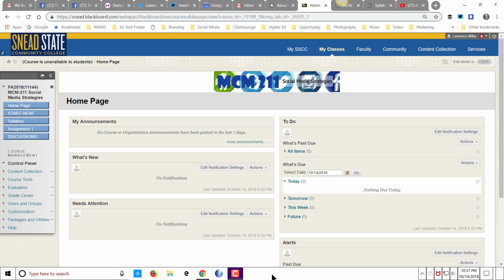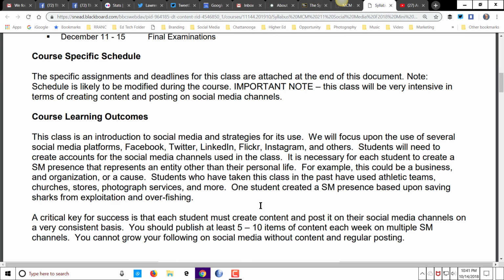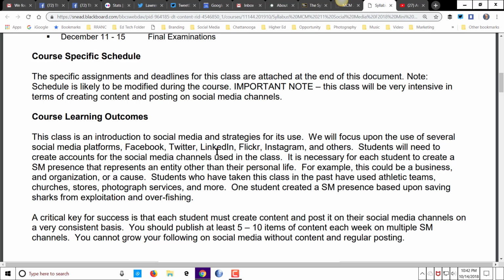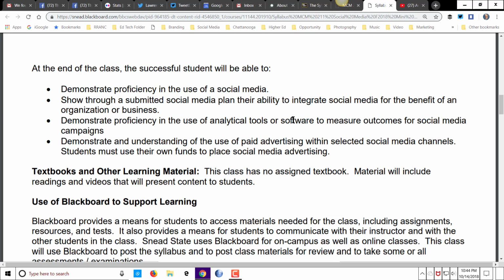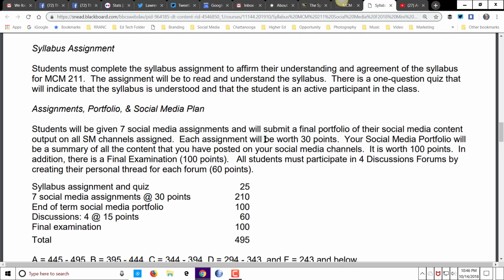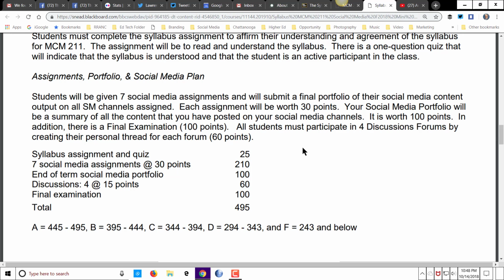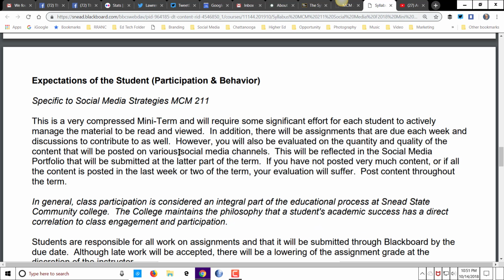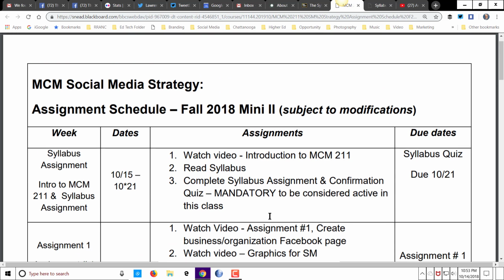Intro Video Fall 2018 mini-term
For Snead State students